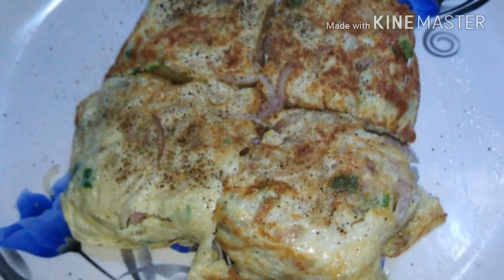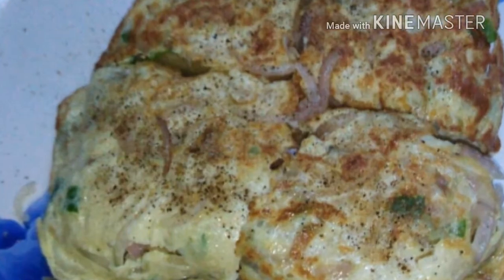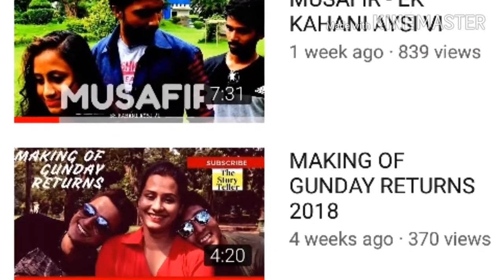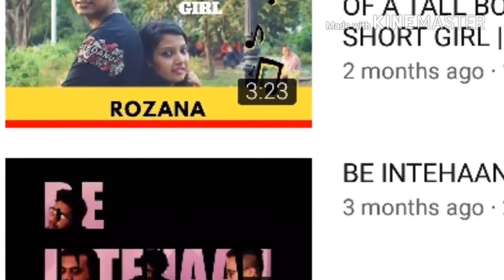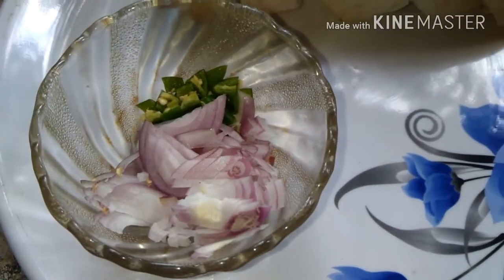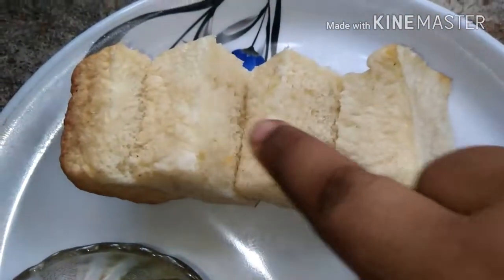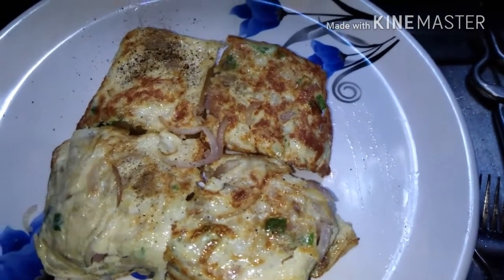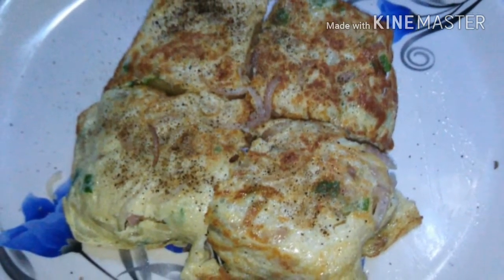ডিম পাউরুটি //egg toast// dimer toast